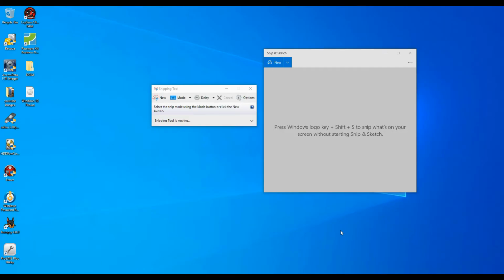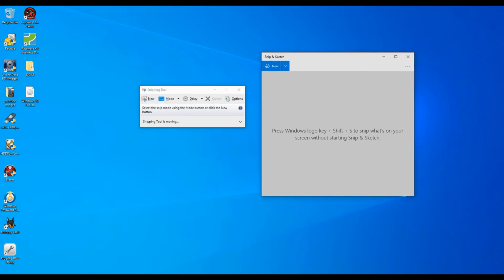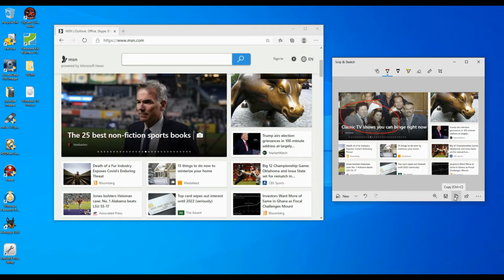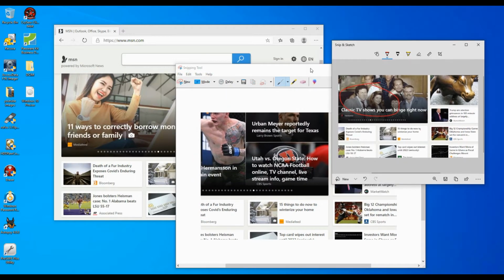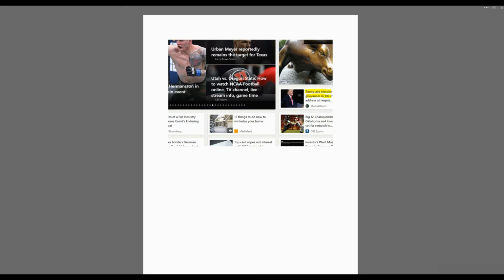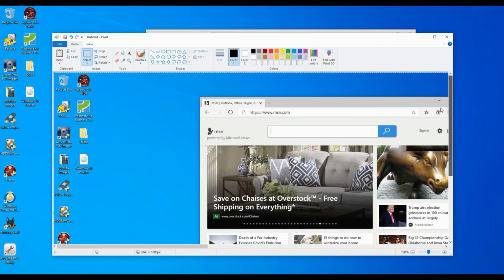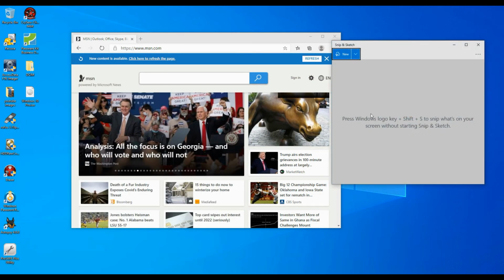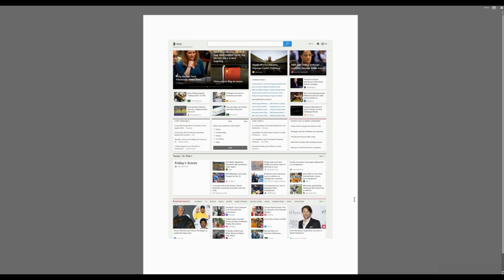How to take a screenshot on your computer using Print screen or the Snipping Tool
In this video I will show you how to capture your computer screen or just select a portion of your screen to make an image of it.